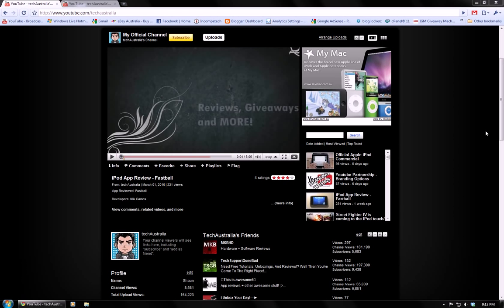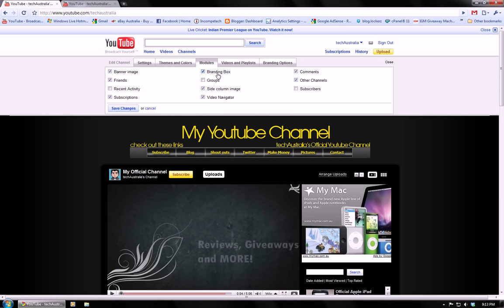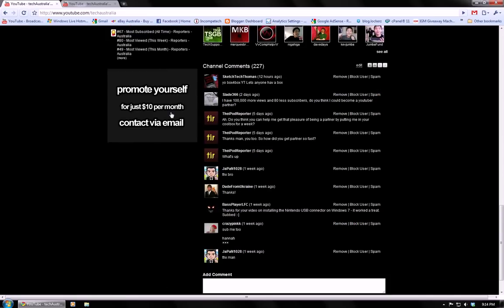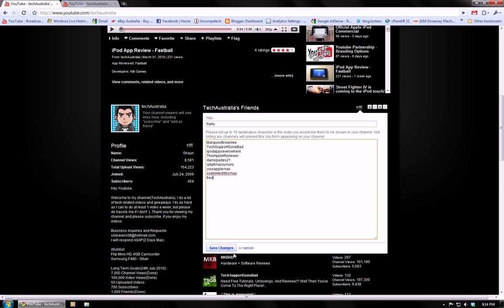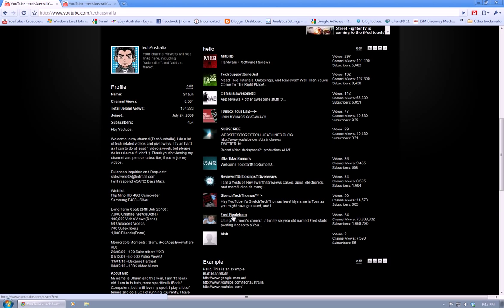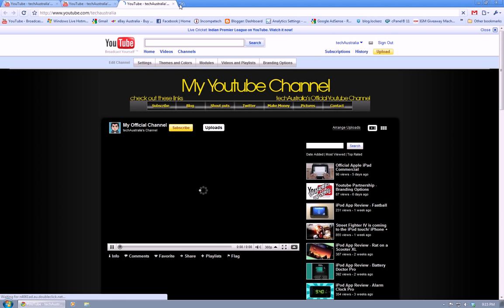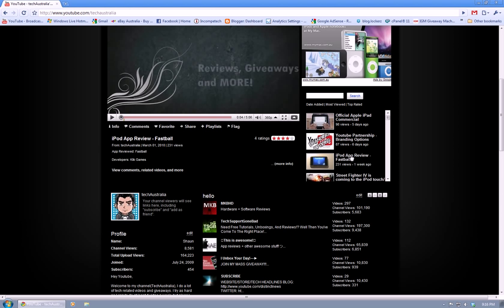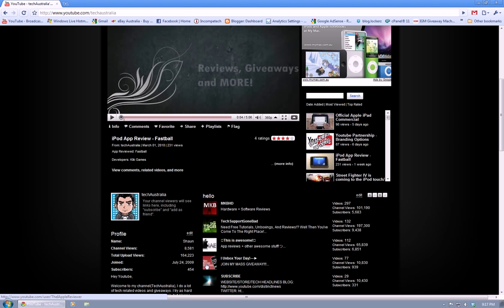Youtube Partnership - Branding Box + Other Channels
Just another video on the Youtube Partnership.

PARTNERS 'Only' Features:
Branding Box
Side Column Image
Other Channels
Banner Image

Please rate it 5 stars and leave a comment on what you think.

Shaun
TechAustralia